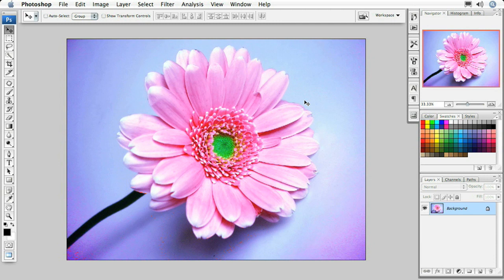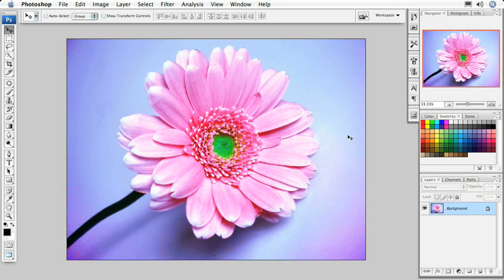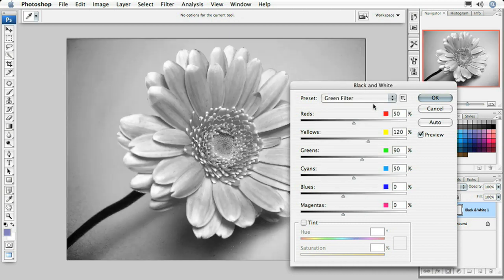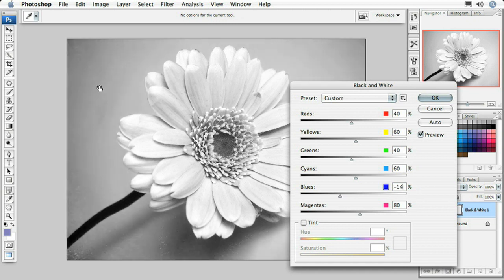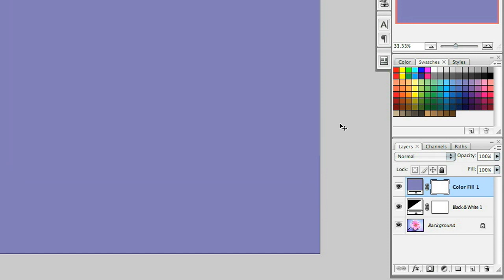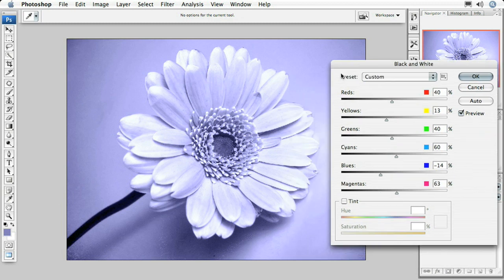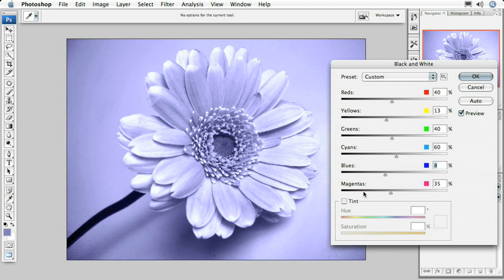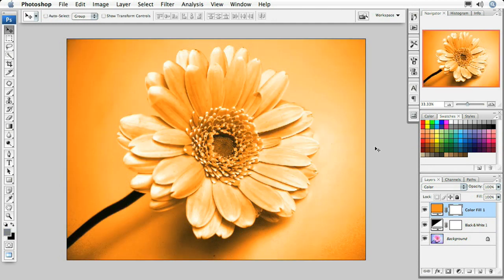Adobe PhotoshopCS3 Chapter8 Lesson1. Adjustment Layer Black and Withe.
-Adjustment Layer Black and Withe.